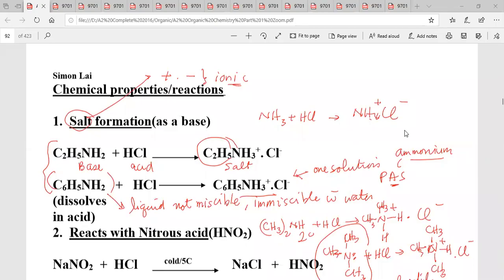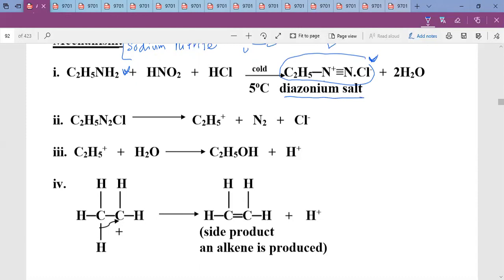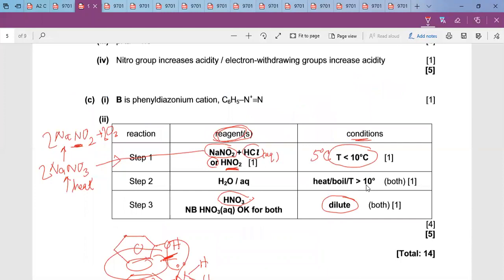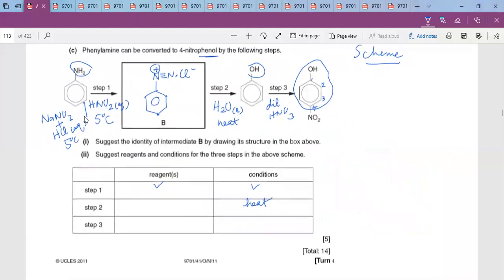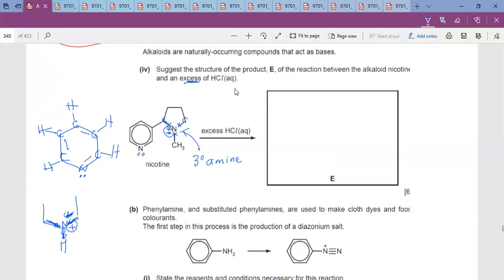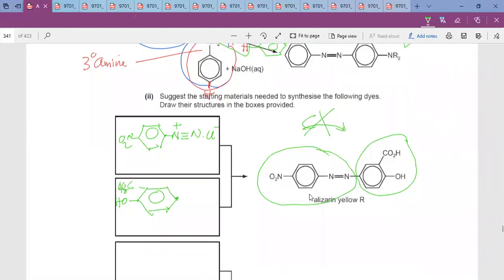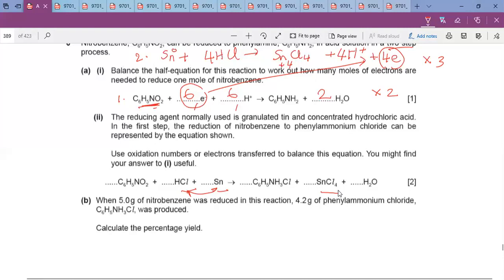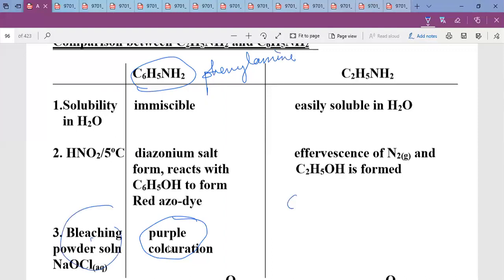A2 Organic Chemistry Amines Azo dyes Pt3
Reactions of Amines: Formation of Diazonium salts and Azo dyes with past year questions